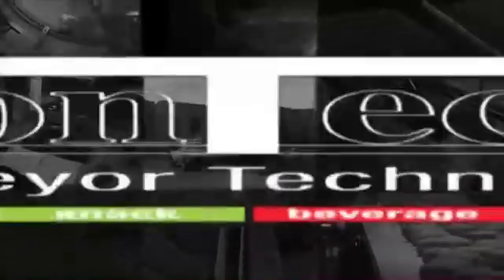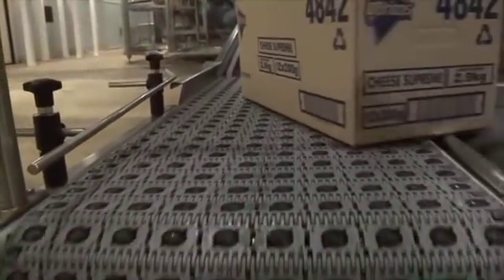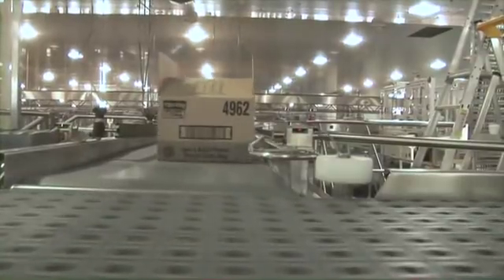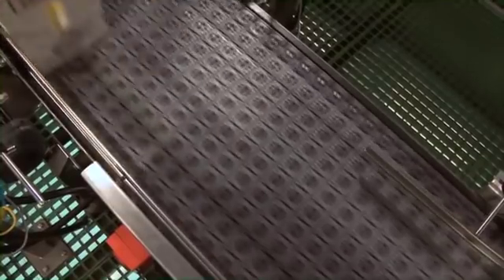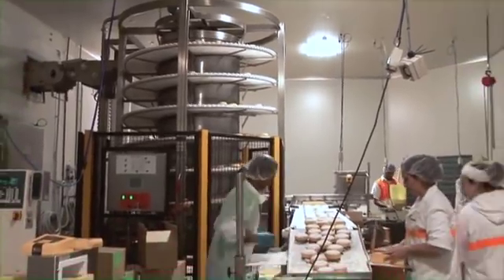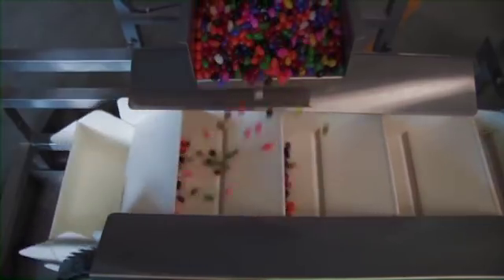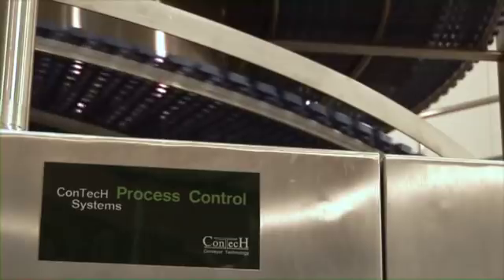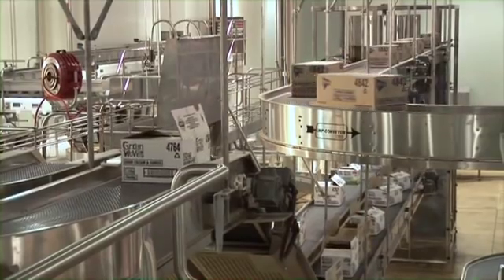ConTech Engineering - Conveyor Technology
ConTech are leaders in supplying the Food Industry with highly successful turnkey conveyor project solutions. ConTech bring you the latest technology in our manufacturing of materials handling, packaging and processing equipment for the Food Industry.